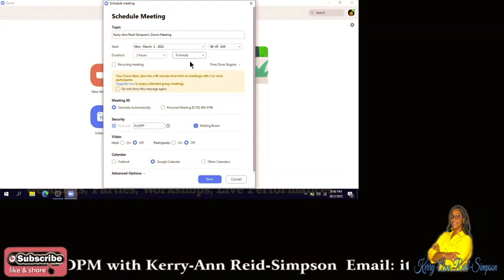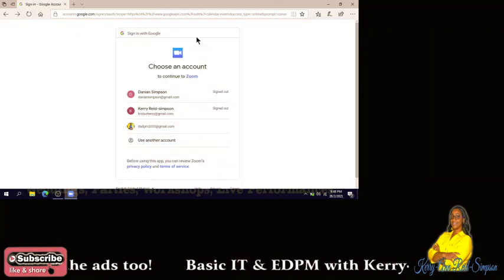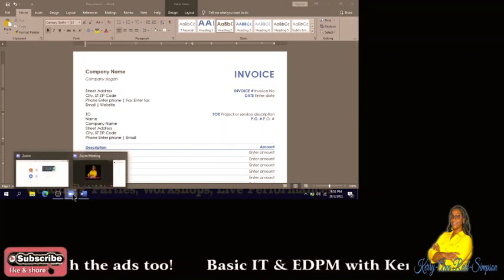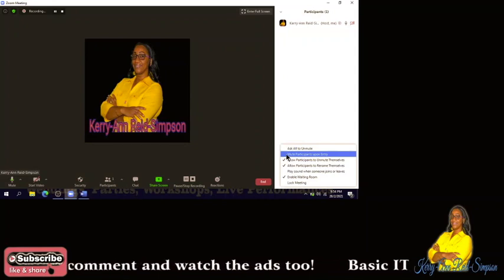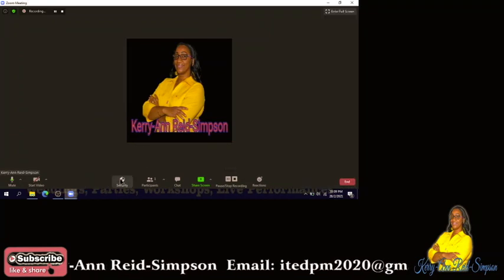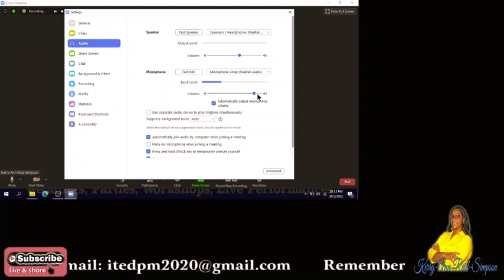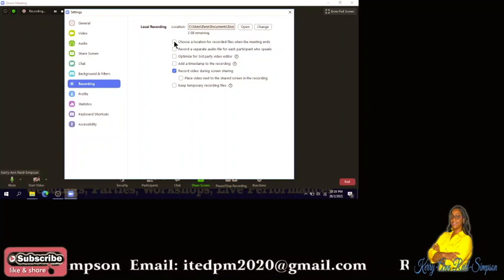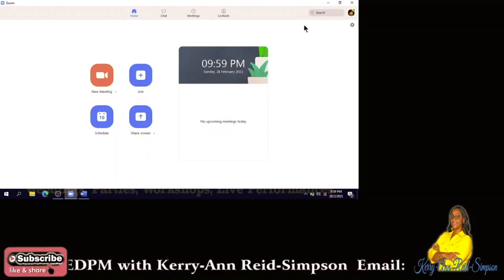How to use Zoom Part 2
This video is Part 2 of "How to use Zoom".